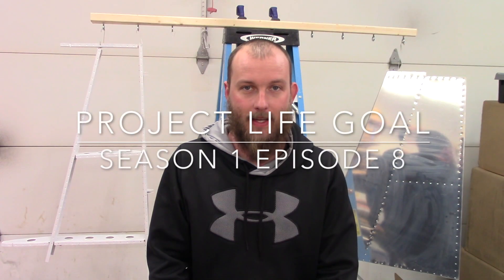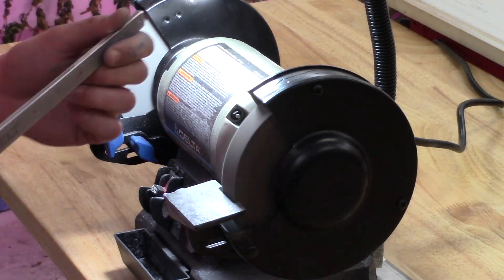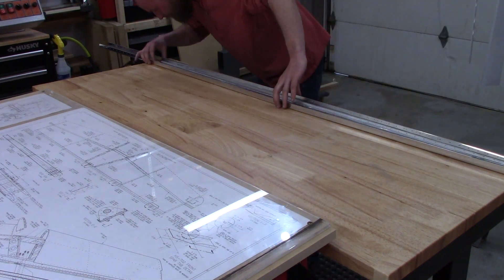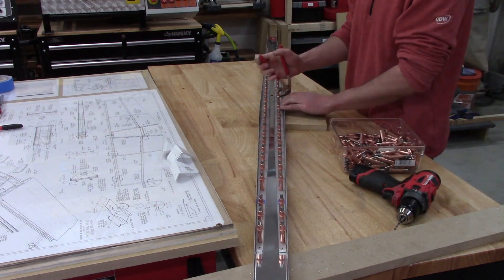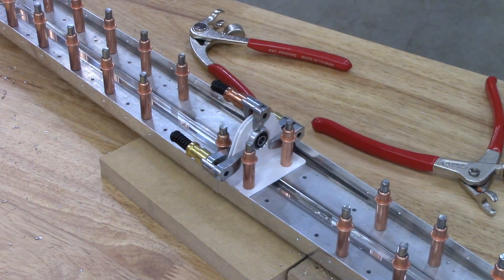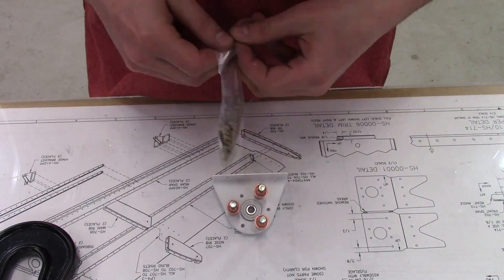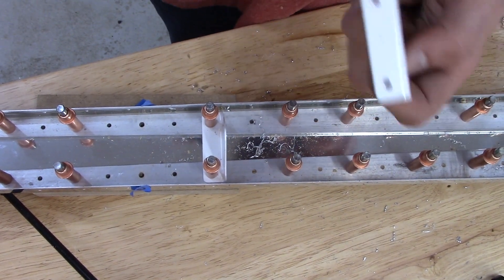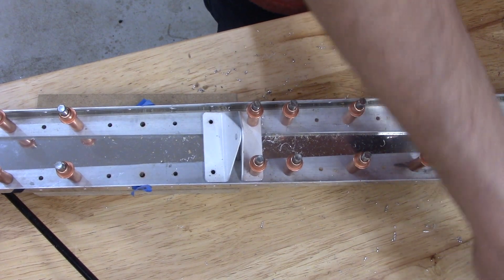PLG S1E8 - RV-7 Horizontal Stabilizer Rear Assembly Cleco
I started work on the Horizontal Stabilizer Rear Spar Assembly while I await delivery of the rivet gun kit.

List of tools used on the horizontal stabilizer this far:
Qty. Tool
76 1/8" Cleco
4 3/16" Cleco
1 Drill Driver
1 #30 Drill
1 #21 Drill
3 Cleco Clamps
1 Rotodrive Countersink
1 Bench Grinder with Scotchbrite Wheel
1 Hand Squeezer
1 Numatx Compression Squeezer
1 1/8" Universal Head Die Set

Total Project Time - 23 Hours  (includes cleaning & organization)
Project Time including Video Editing - 36 Hours